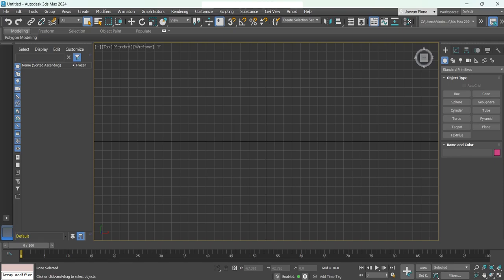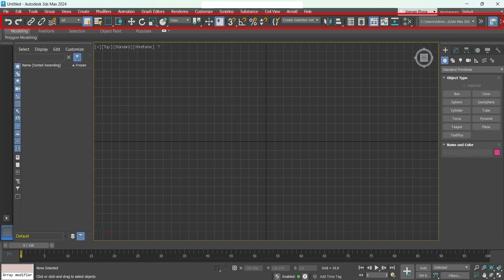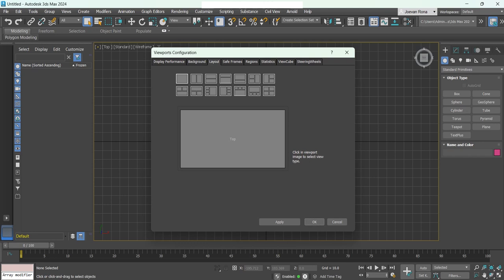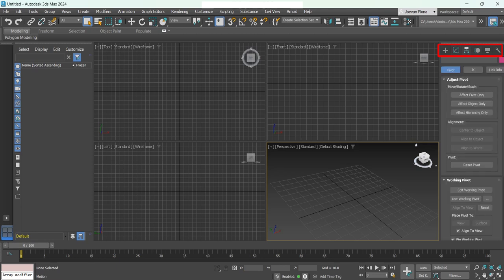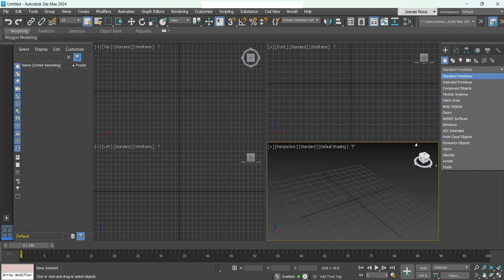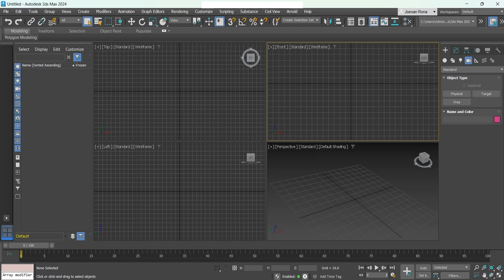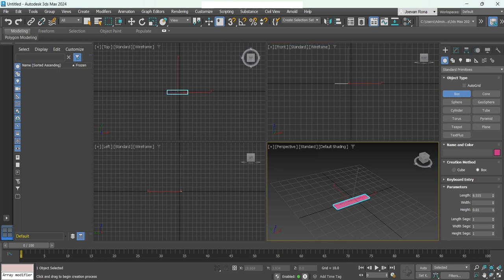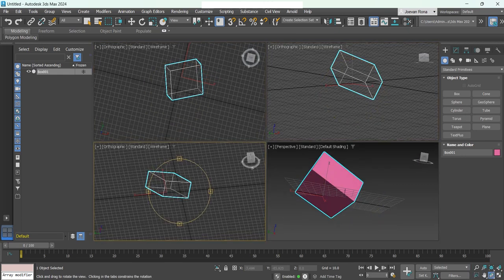3dsMax Lecture 01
An introduction to the user interface of 3dsMax.